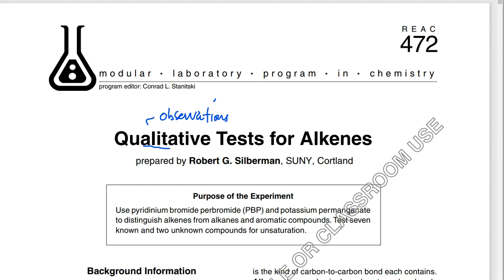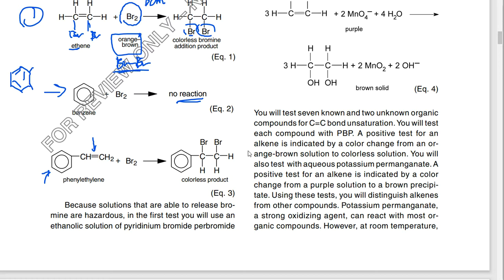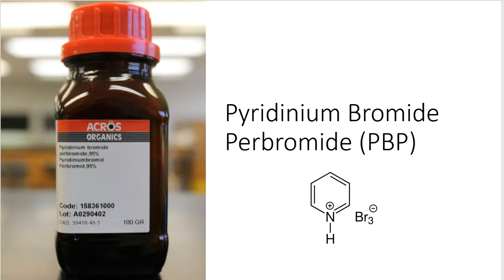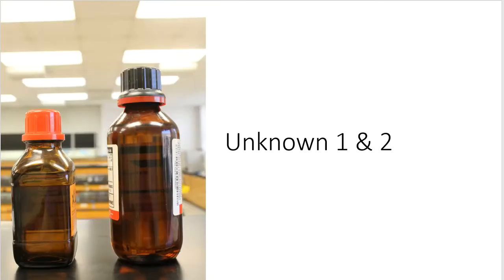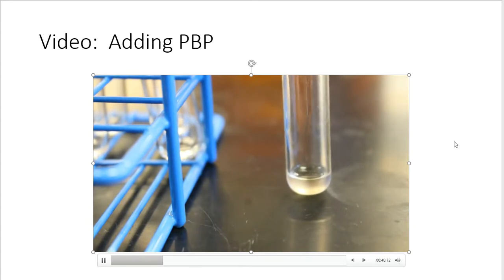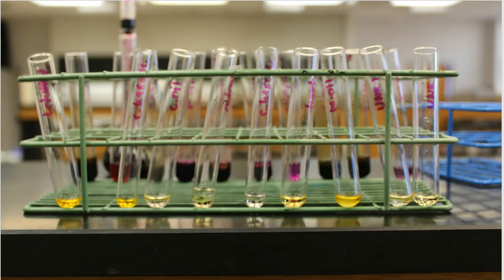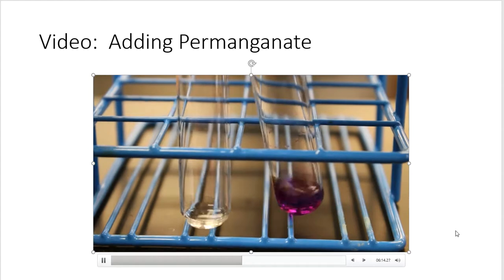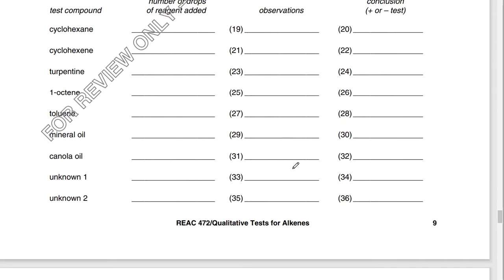CHM 252: Organic Chemistry: Qualitative Tests for Alkenes Experiment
In this laboratory video, you will perform a series of qualitative tests on a set of alkenes and unknown(s).  Using the results of these tests, can you determine if the unknown(s) show similar results to an alkene?  This lab experiment will serve as a review for some of the material from the first half of organic chemistry.